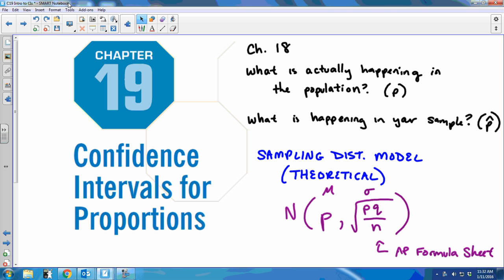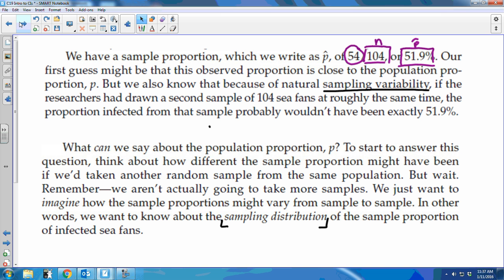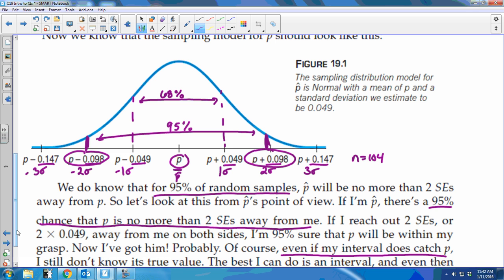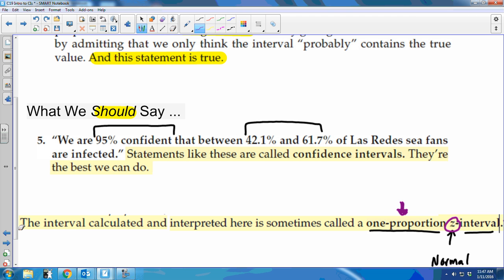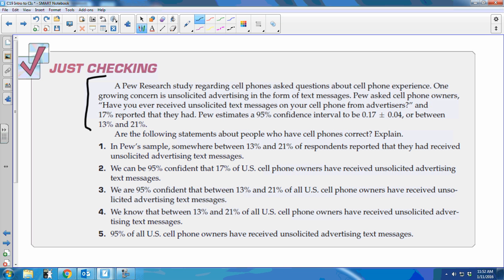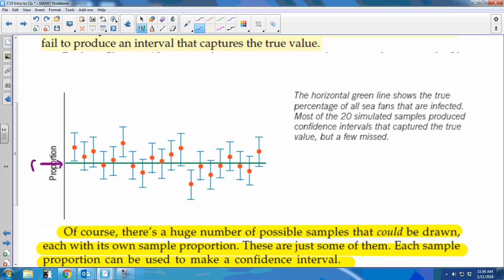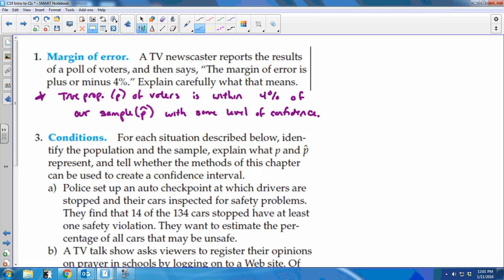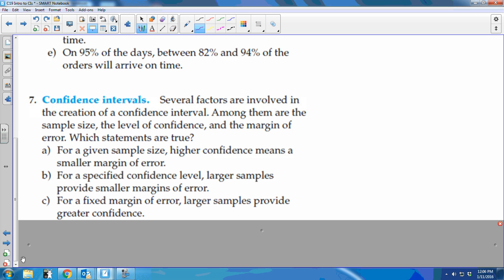Ch 19 Confidence Interval Intros